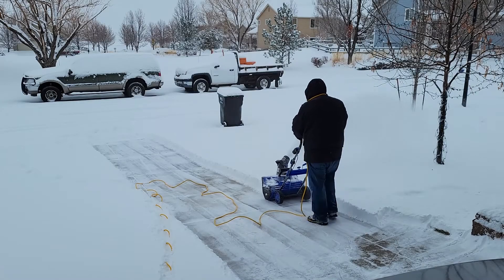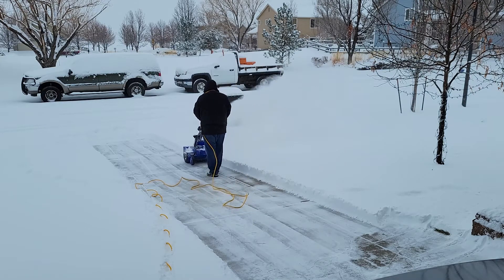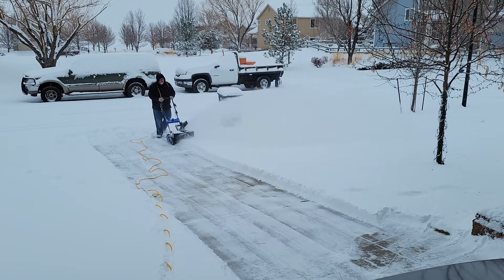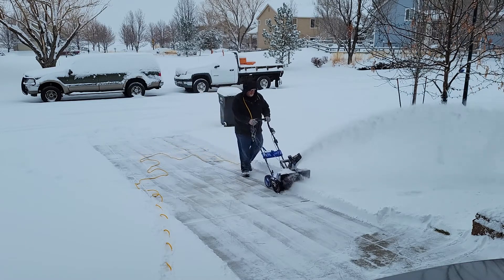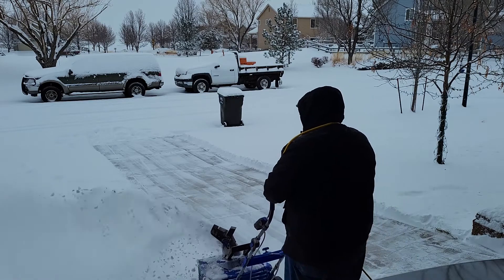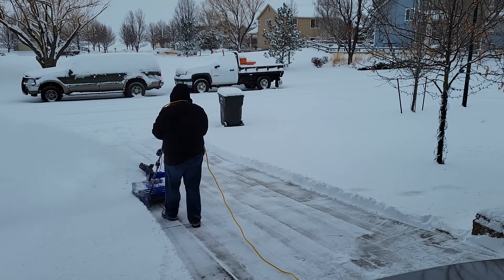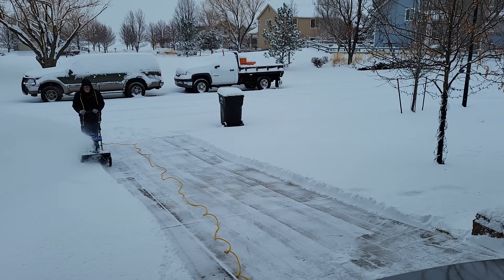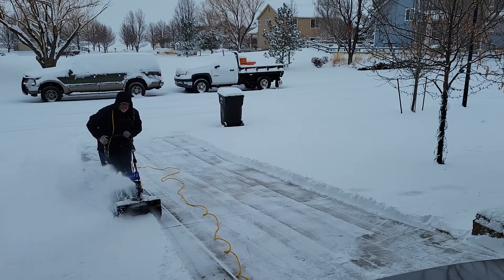Snow Blower Electric Extension Cord | Don't Be Sorry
If you work outdoors and use an extension power cord, you need the right one that can stand up to extreme cold temperatures and still stay pliable enough to perform in any type of weather.  This is my 2022 unboxing and review of the 100 foot cord from Southwire It was purchased to compliment my outdoor electric snowblower. As you can see, it worked really well and makes me thankful every time I use it, that I made a good buying decision. This is the Southwire 12ga, 12/3, 100ft extension cord.

Excellent to use with:
Snow Joe Ultra 18-Inch 13-Amp
Snow Joe 22-Inch 15-Amp
Snow Joe 21-Inch 15-Amp

where you can find our recommended products.